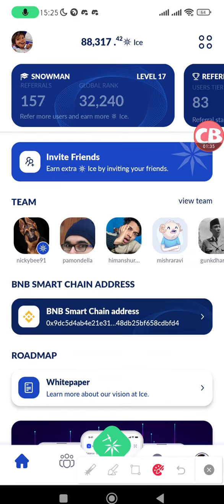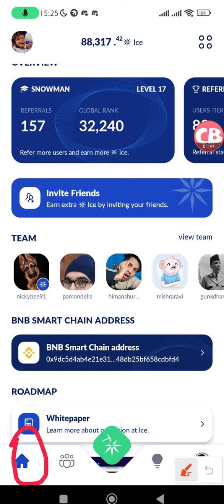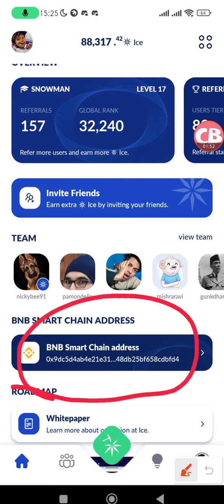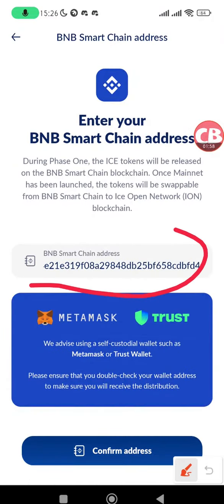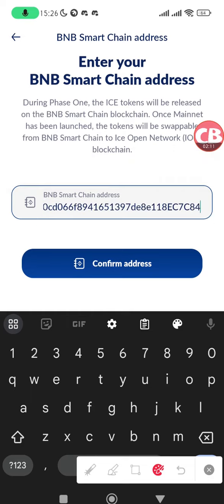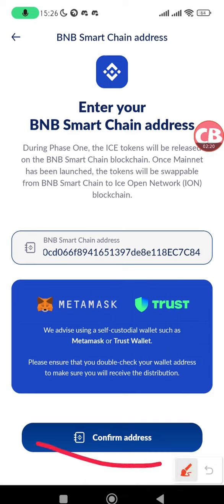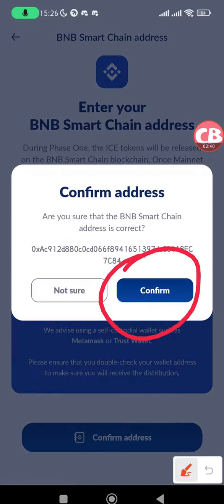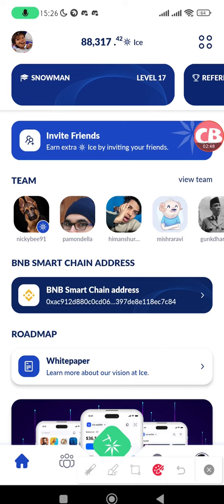Ice Network New Update: Switch to a BNB Smart Chain Address for Ice Network Withdrawal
Ice Network Update Today: Ice Network recommends you submit your BNB Smart Chain address instead of your OKX exchange address for Ice Network withdrawal 💥💥💥

In this video, you'll discover how to make this switch on the Ice Network mining app.

Join the Ice Network mining to earn free $ICE before mainnet launch on October 7, 2024. ❄️💰

🔹 Tap the Ice button to start mining $ICE

Hot crypto gems you can collect every day FOR FREE in five seconds ➡️